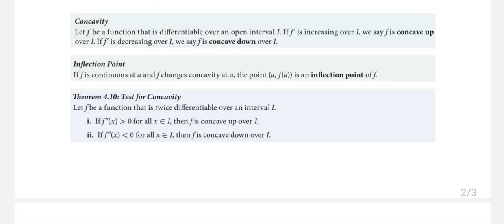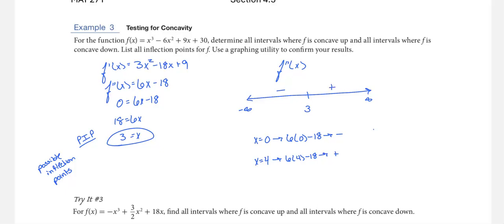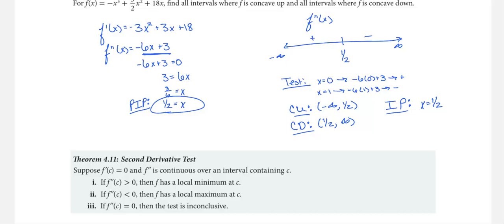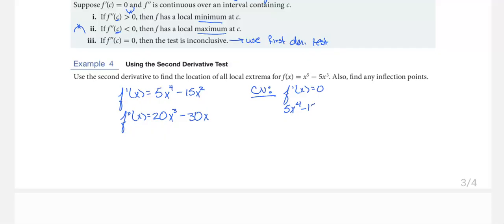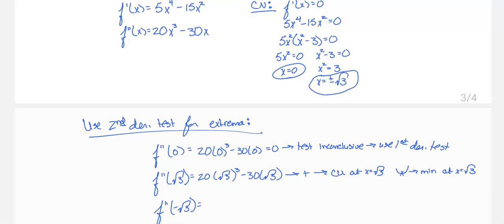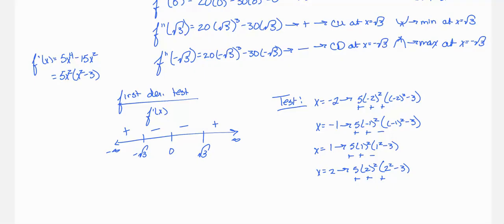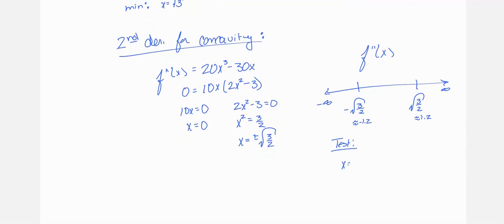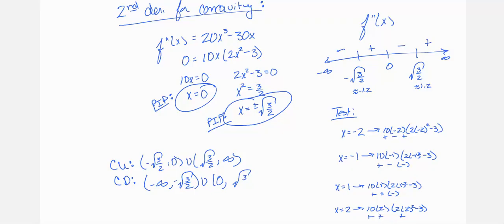MAT 271 Section 4.5 pt 2 (2nd der test and concavity) OpenStax